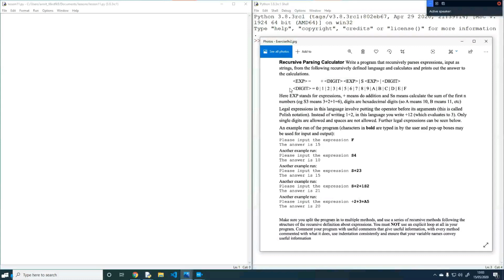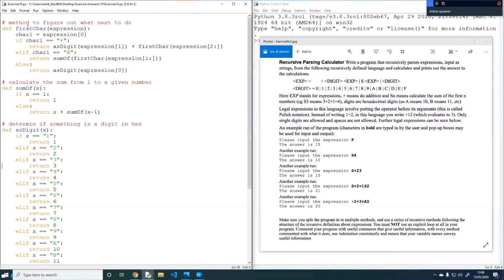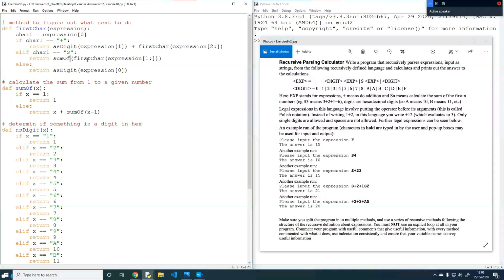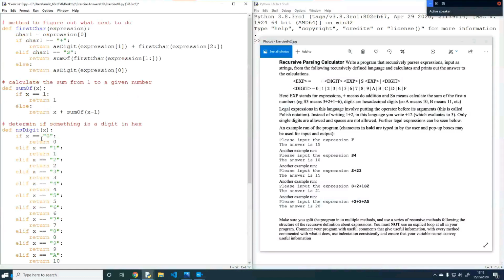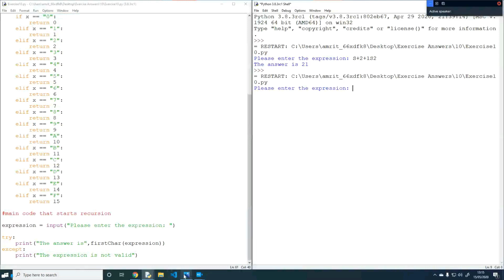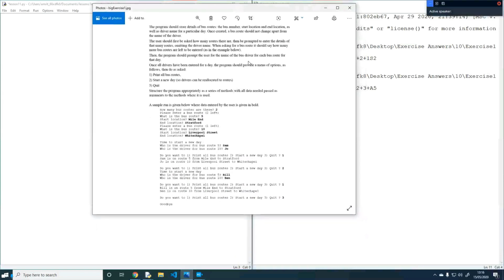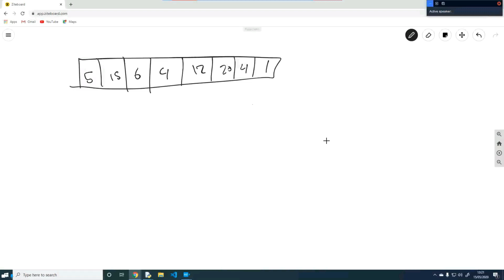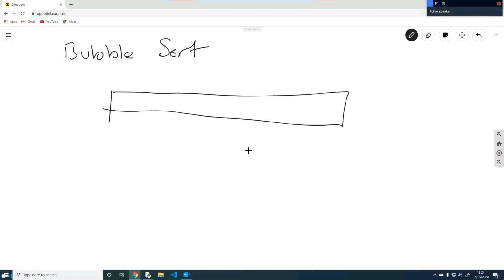Python Made Easy The Complete Python Course Day 10